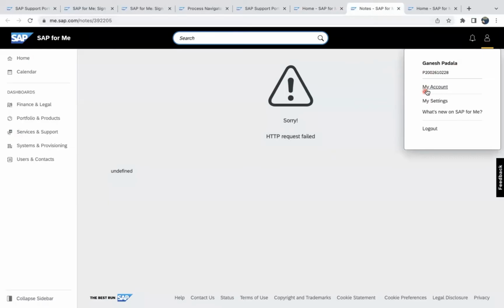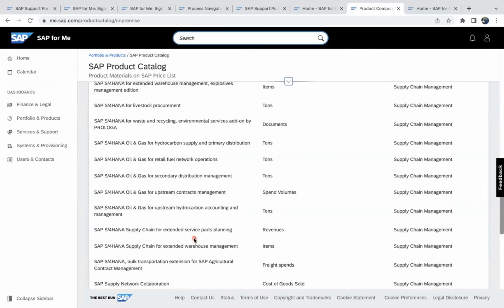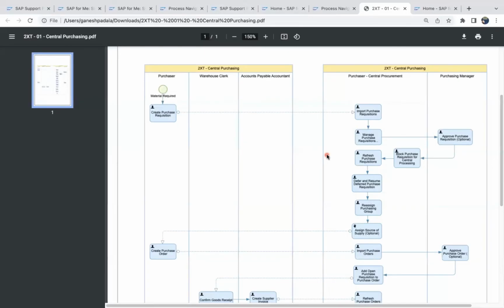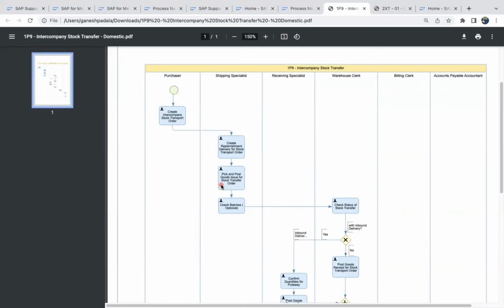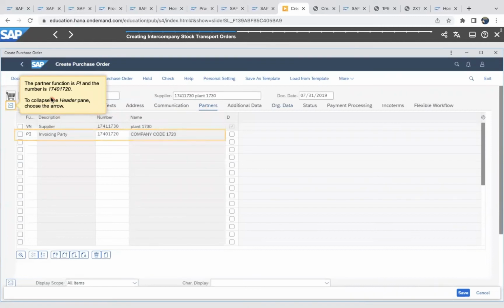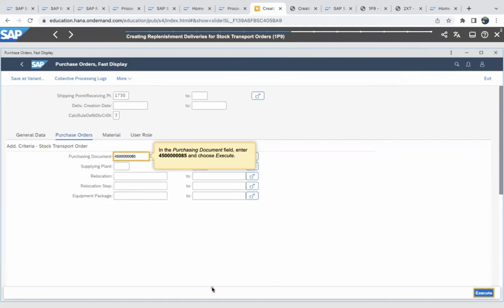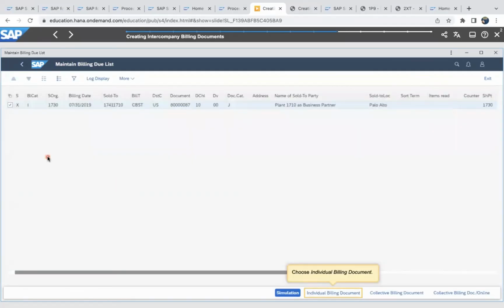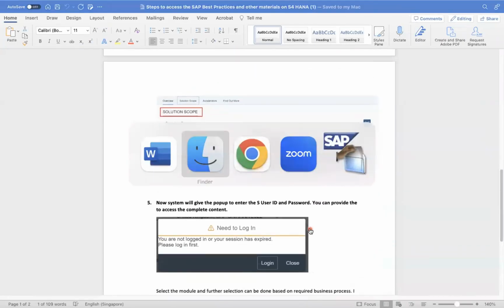Access Sap S4 Hana Best Practices For Free - Learn How To Find Them On The Sap Official Website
You can also visit my SAP Blog for many of my documents and my other videos at chatgpt

Ganesh